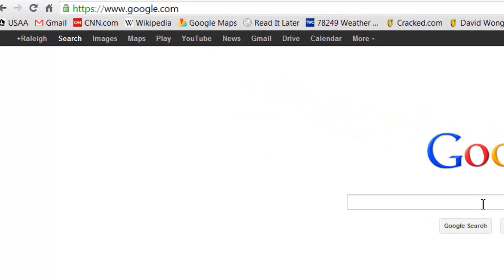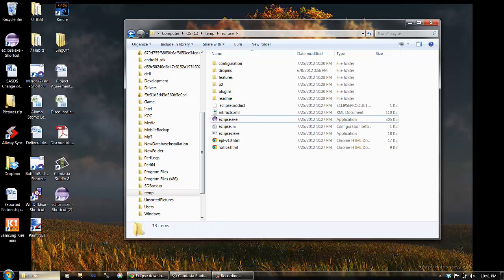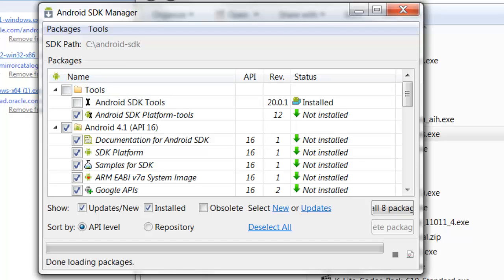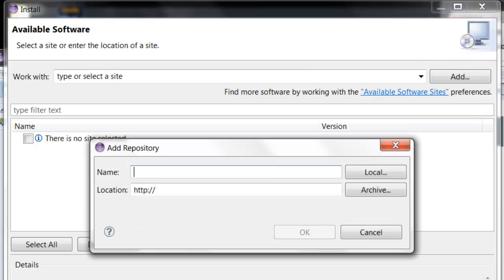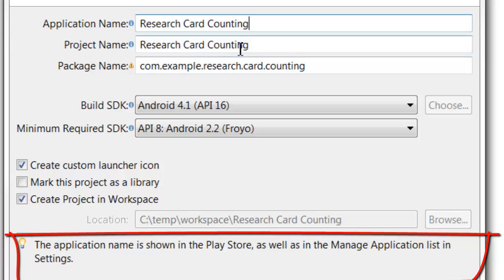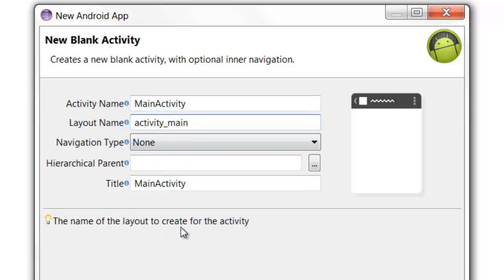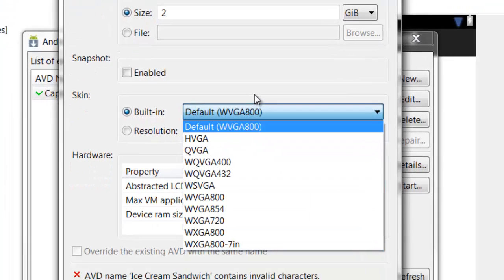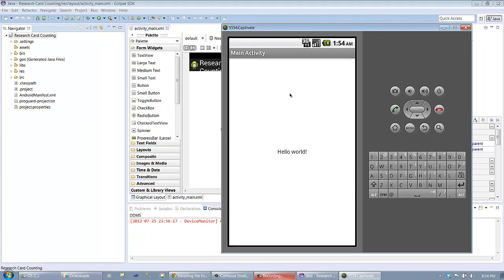CS6375G Research Project - Raleigh Chen - Part 1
Raleigh walks through the basics of Android App development.  Part 1 covers installing the necessary software and creating a Hello World app.